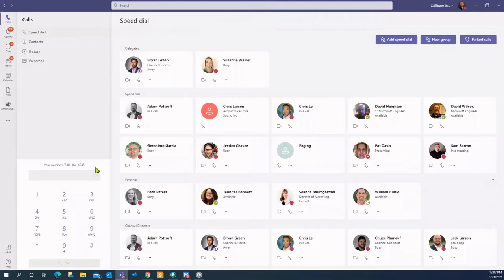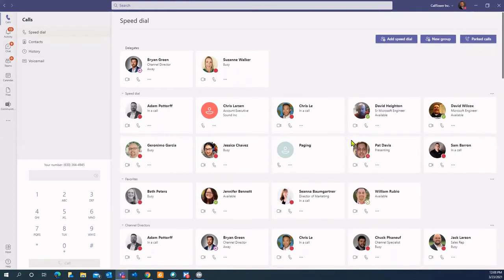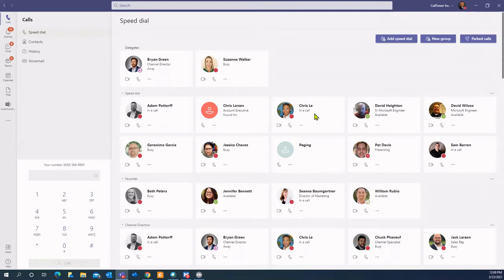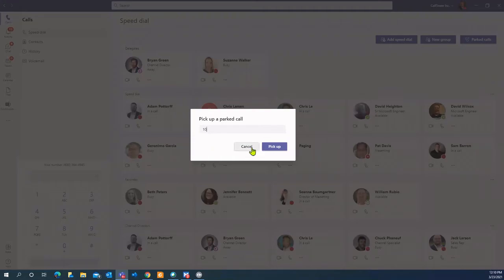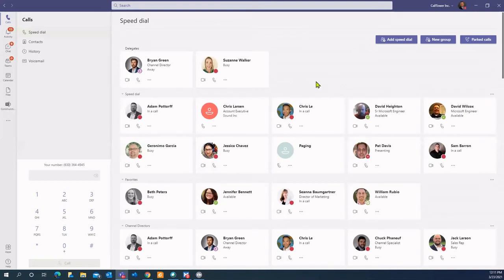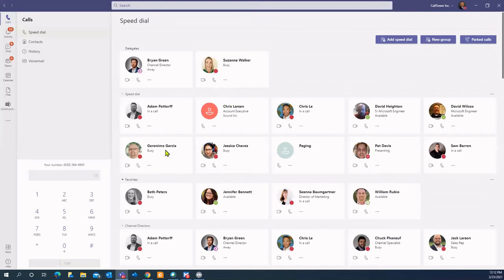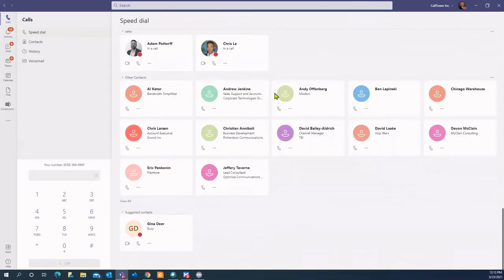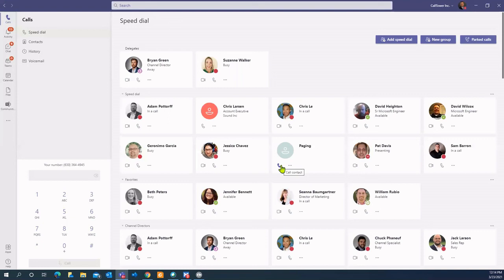CallTower Demo: Microsoft Teams Direct Routing - Calling and Speed Dialing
CallTower demonstrates the power of Microsoft Teams Direct Routing - diving into the capabilities of the calling and speed dialing features of this comprehensive UC solution.